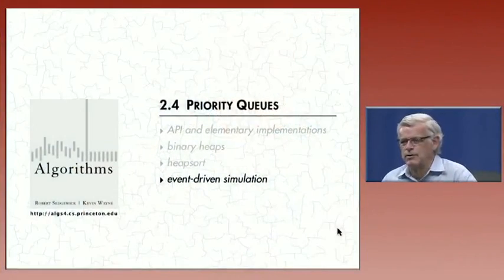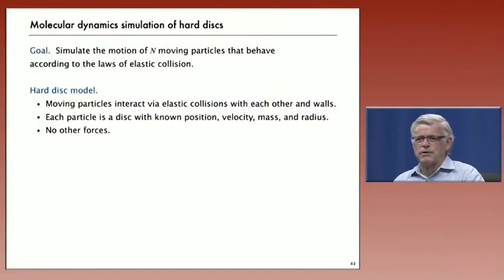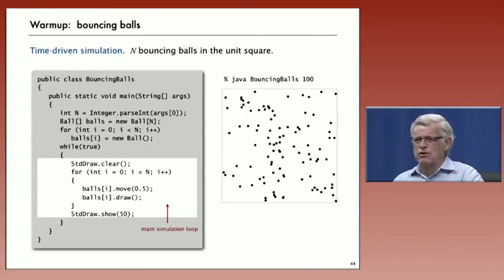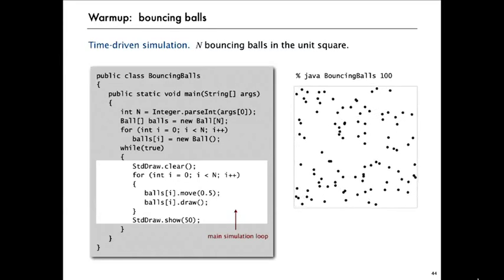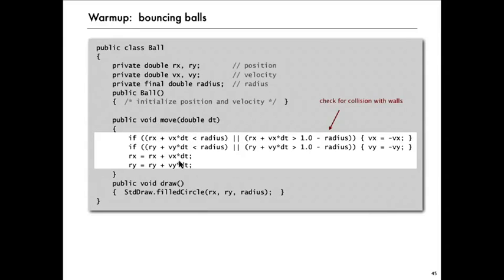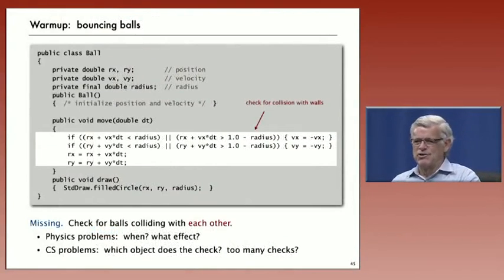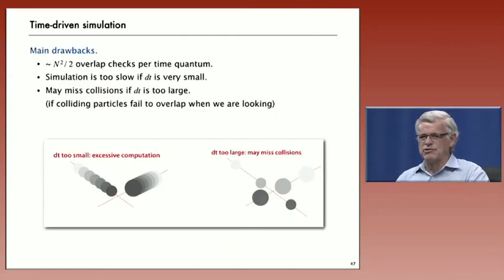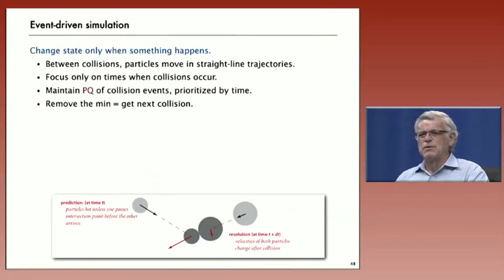8 4 Event Driven Simulation 2238) (optional)